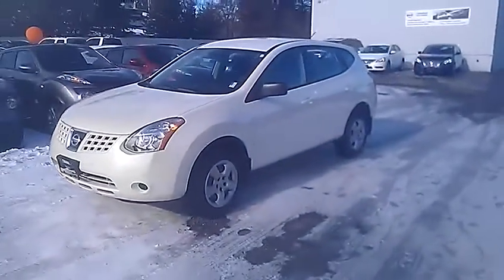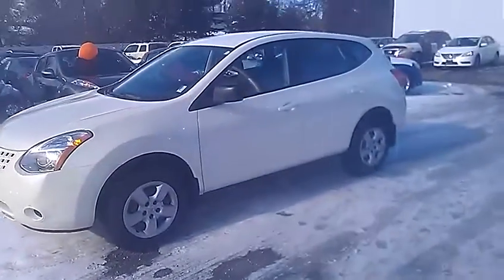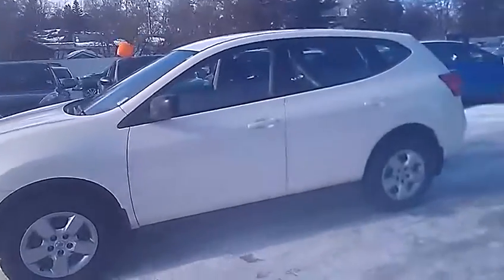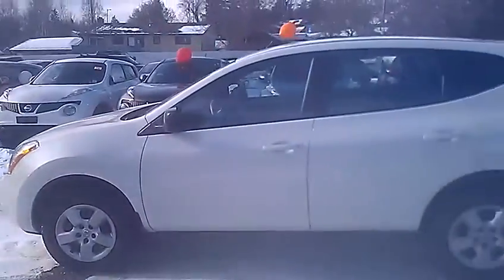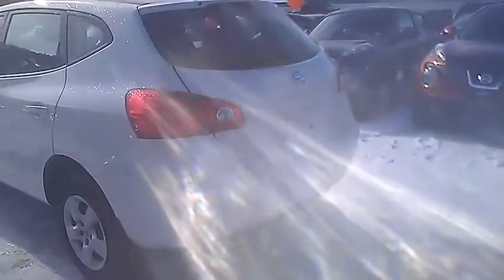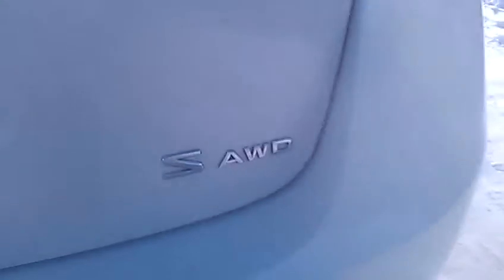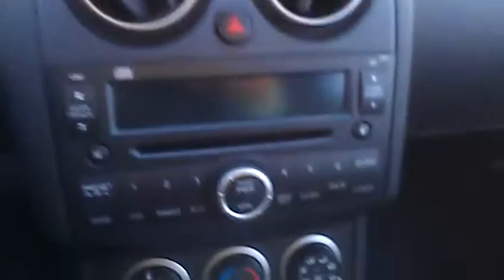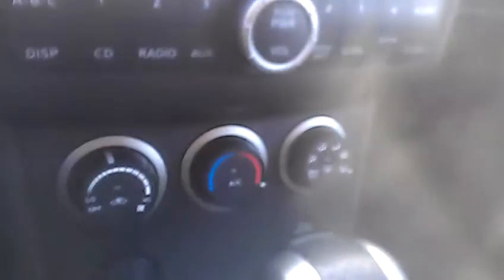Harminder's Nissan Rogue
A brief overview of the Nissan Rogue S